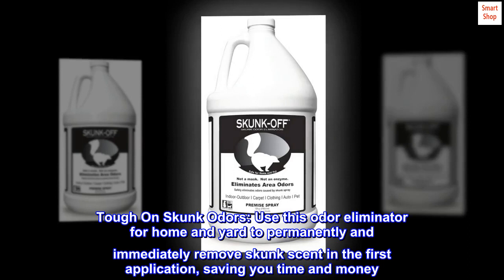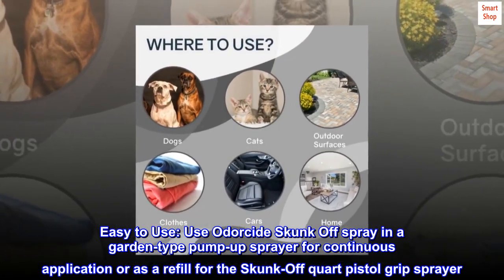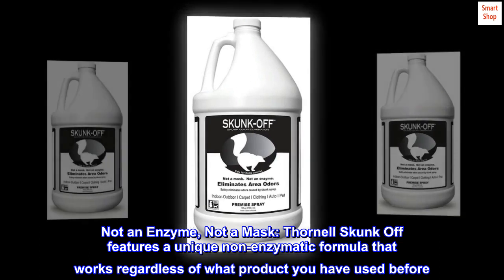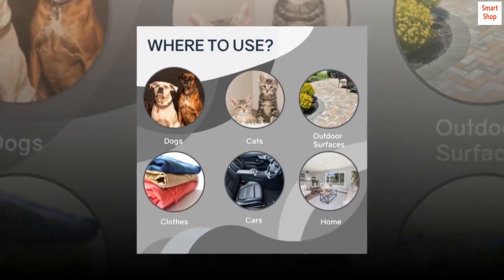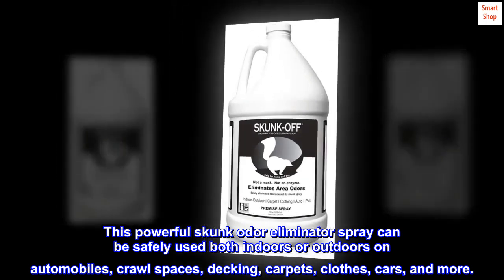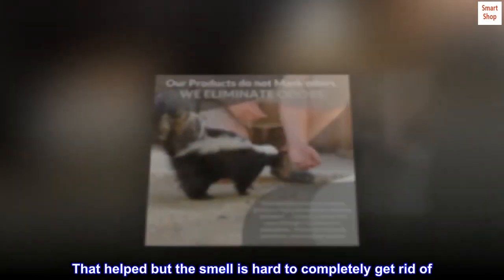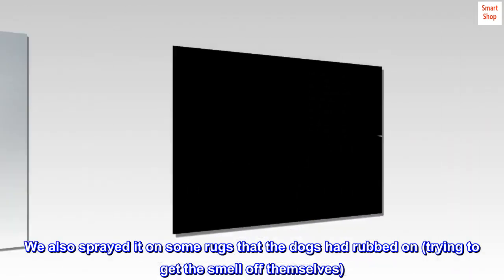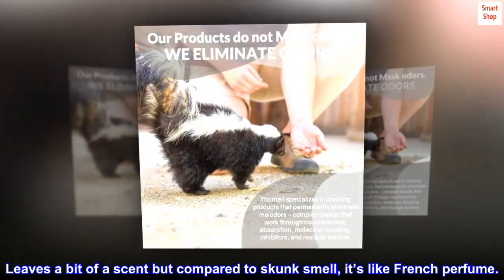Skunk Off Skunk Odor Eliminator Premise Spray – Ready-to-Use Skunk Odor Remover for House, Outdoors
Tough On Skunk Odors: Use this odor eliminator for home and yard to permanently and immediately remove skunk scent in the first application, saving you time and money. This skunk odor remover for car, homes, and lawns penetrates to the source of the odor where other skunk odor spray products only treat surface problems.
Easy to Use: Use Odorcide Skunk Off spray in a garden-type pump-up sprayer for continuous application or as a refill for the Skunk-Off quart pistol grip sprayer. Simply spray this odor eliminator for house, outdoors, and automobiles on the odor source and let air dry. Skunk-Off can also be used as a laundry odor eliminator for clothes and bedding.
Not an Enzyme, Not a Mask: Thornell Skunk Off features a unique non-enzymatic formula that works regardless of what product you have used before. It works where other indoor and outdoor odor eliminator sprays haven’t and won’t.
Safe for Small Pets & Children: No need to fear, pets and children can safely be around areas treated with Skunk-Off skunk odor remover for house and yard immediately after use. All Thornell products are safe for use on any surface.
Use What the Pros Use: Odorcide is the top provider of commercial, outdoors, and home odor removal products to the veterinary, janitorial, and restoration industries in North America. This powerful skunk odor eliminator spray can be safely used both indoors or outdoors on automobiles, crawl spaces, decking, carpets, clothes, cars, and more.
The stuff actually works.
Our dogs got sprayed by a skunk one night. They stunk. We first tried a mix of baking soda, peroxide and Dawn (tomato juice being an old wives tale). That helped but the smell is hard to completely get rid of. I found this on Amazon and tried it and it helped a lot. We sprayed it on the dogs (careful to avoid eyes and mouth) and washed it off and it got rid of the remaining odor. We actually did a second wash with the peroxide and then this stuff. We also sprayed it on some rugs that the dogs had rubbed on (trying to get the smell off themselves). And this spray helped get rid of the rug odor. We actually ordered another bottle just in case the dogs get sprayed by a skunk again sometime. Not cheap but it works and, given how awful that smell is, the price was well worth it. Leaves a bit of a scent but compared to skunk smell, it’s like French perfume.